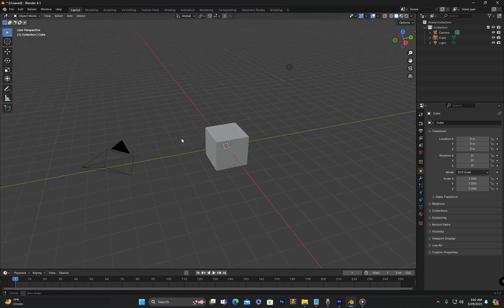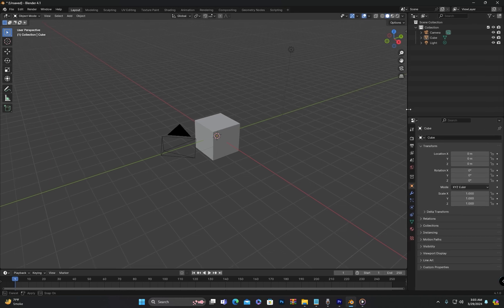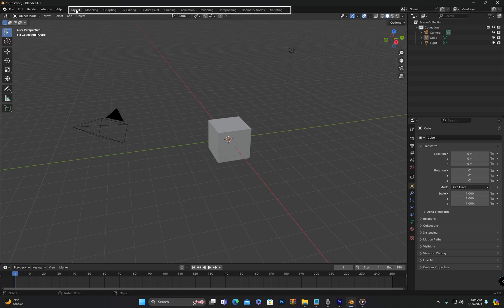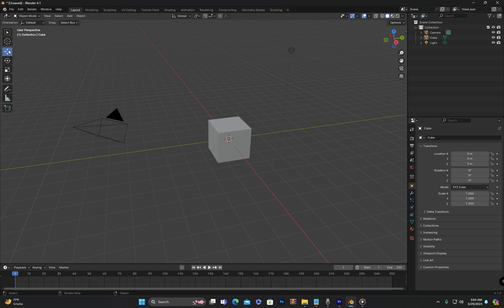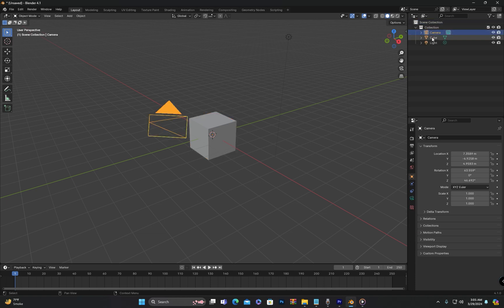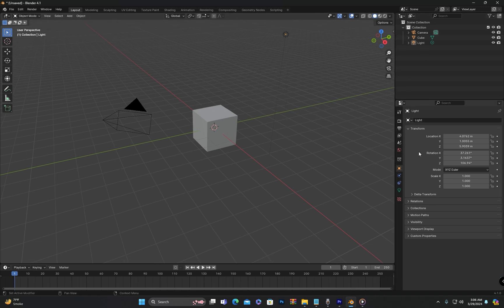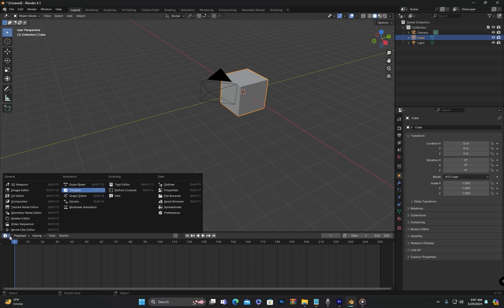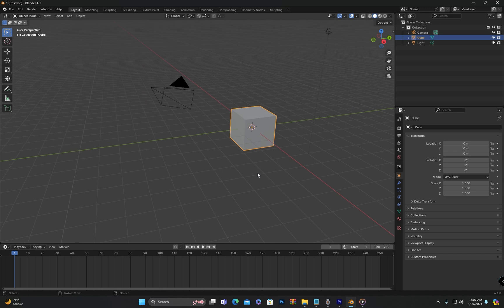Class:2 | Mastering the Blender Interface: A Beginner's Guide (2024 Tutorial)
Ready to navigate the exciting world of Blender with confidence? In this comprehensive tutorial, we'll demystify the Blender interface and equip you with the essential skills to navigate this powerful software like a pro.

Whether you're a complete beginner or looking to refine your understanding of Blender's interface, this step-by-step guide is your go-to resource. We'll break down each element of the interface, from the viewport and toolbars to the timeline and properties panel, providing clear explanations and practical demonstrations along the way.

By the end of this tutorial, you'll have a solid grasp of Blender's interface , setting you up for success in your 3D modeling and animation endeavors.

Join us as we unlock the secrets of the Blender interface and embark on a journey of creative exploration. Let's dive in and unleash the full potential of Blender together!

On this channel, we provide step-by-step tutorials, tips, and tricks for various 3D software like Blender, ZBrush, and 3Ds Max. We cover everything from character modeling to environmental design, texturing, and rendering. Whether you're into digital sculpting, hard surface modeling, or 3D printing, our content is tailored to your needs.

How do I navigate the Blender interface?
Can someone explain the different elements of the Blender interface?
What are the main panels and tools in the Blender interface?
Are there any shortcuts for navigating the Blender interface more efficiently?
Can someone demonstrate how to customize the layout of the Blender interface?
How do I access and manage workspaces in the Blender interface?
Is there a tutorial on using the outliner and properties editor in the Blender interface?
What are some tips for beginners to familiarize themselves with the Blender interface?
Are there any addons or plugins that enhance the functionality of the Blender interface?
Where can I find resources for learning more about the Blender interface?

Timecodes
0:00-Intro / What we will learn
1:10-Main menu in blender
1:24-workspace buttons / Layouts in blender
1:46-Header in Blender
1:58-Toolbar in Blender
2:14-Viewport In Blender
2:30-TOutliner in Blender
3:25-Properties Editor in Blender
4:03-Timeline In Blender
4:20-what we have learned